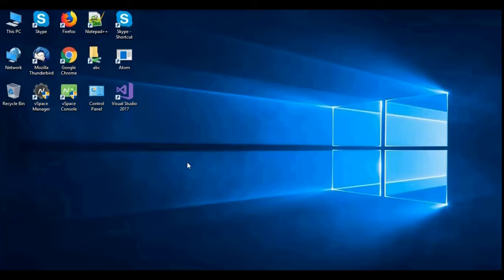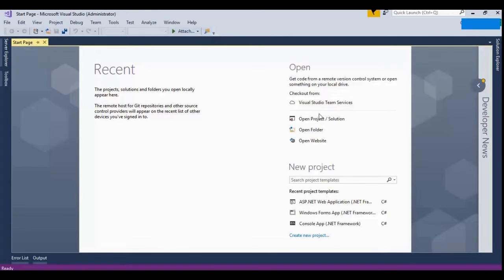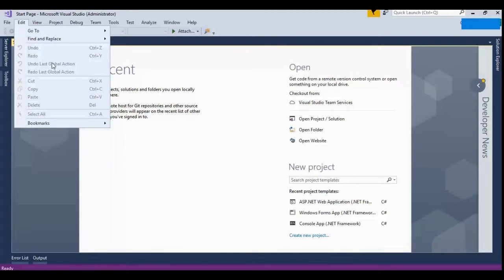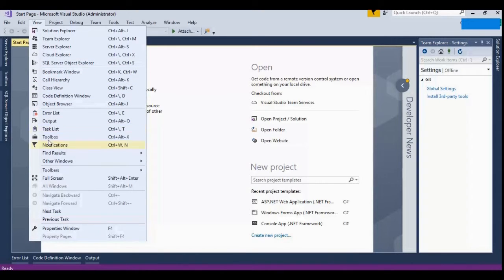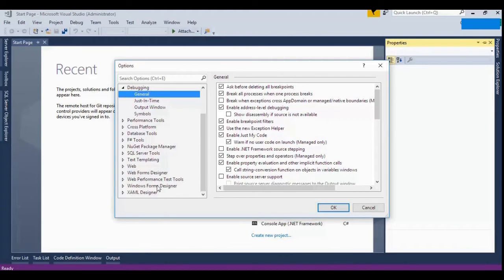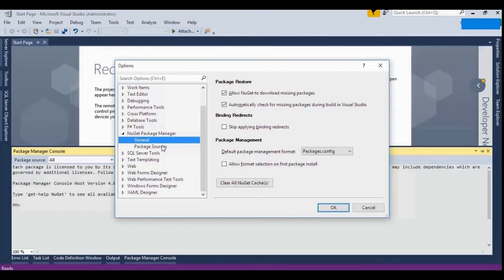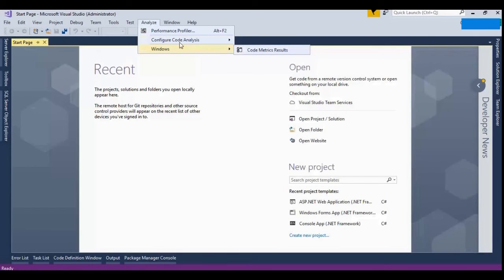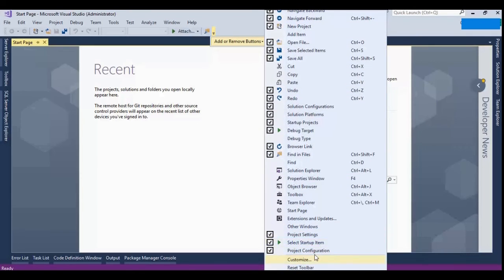Introduction to Visual Studio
Here we are using Visual studio Community 2017. This video gives the idea about the Visual Studio user environment.